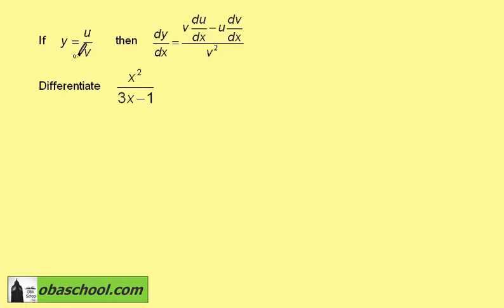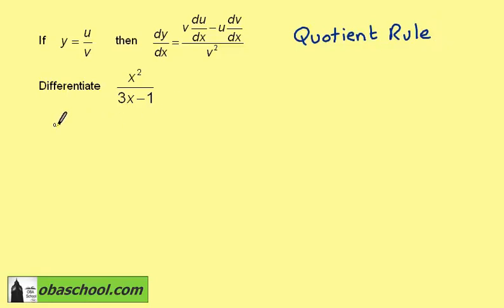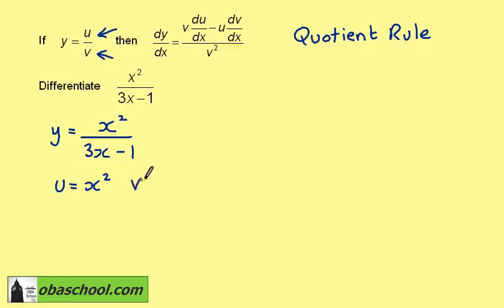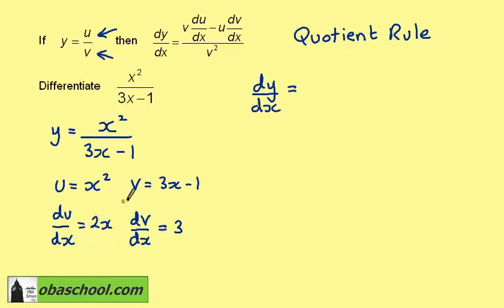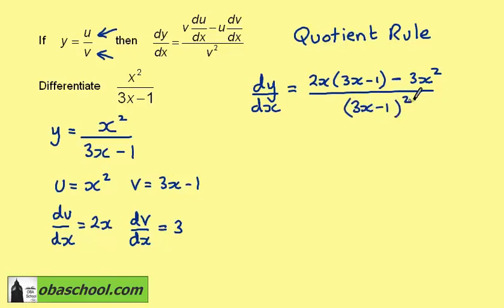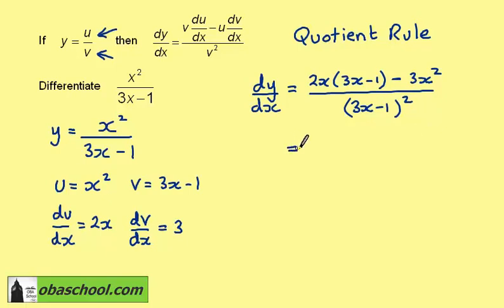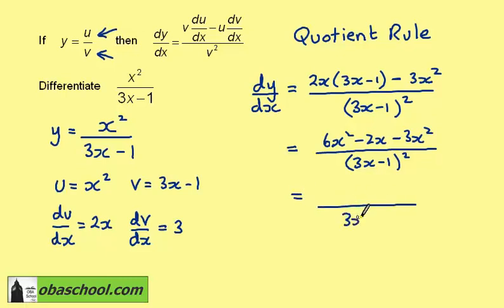Differentiation - 1.31 The Quotient Rule - Differentiating the Quotient Rule ex 1